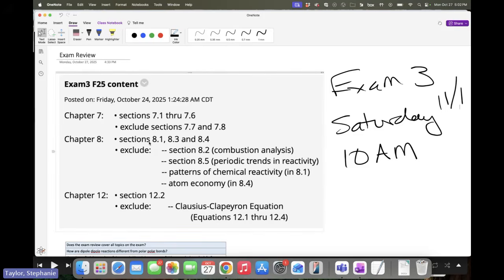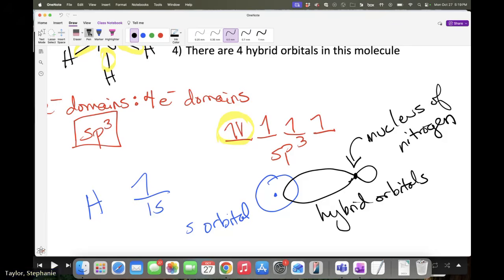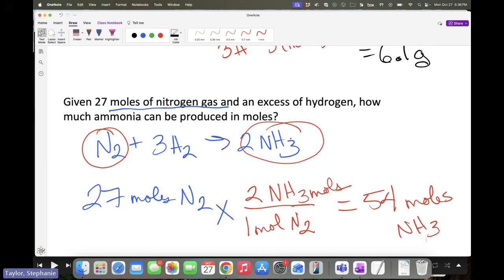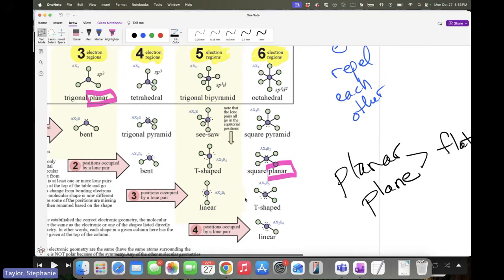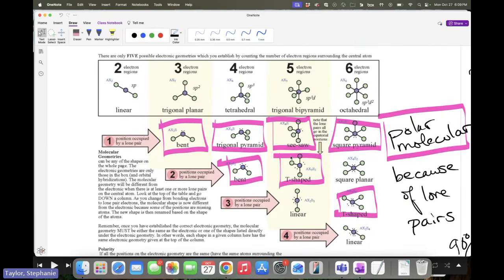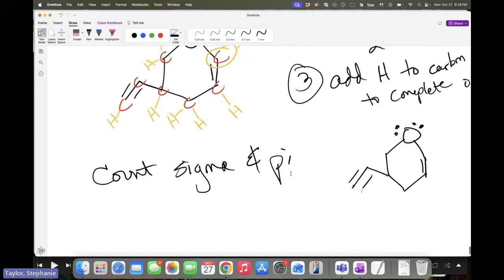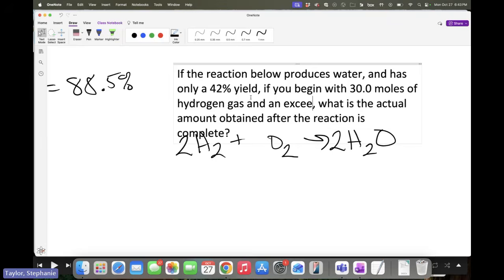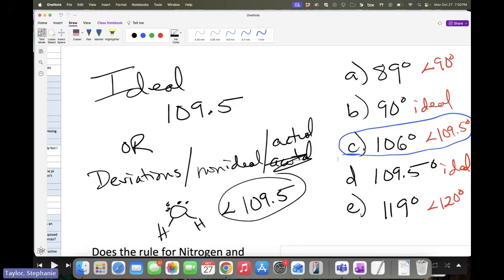Gen Chem Study Session with Dr. Taylor - October 27, 2025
Watch the Gen Chem Study Session with Dr. Stephanie Taylor recorded on October 27, 2025